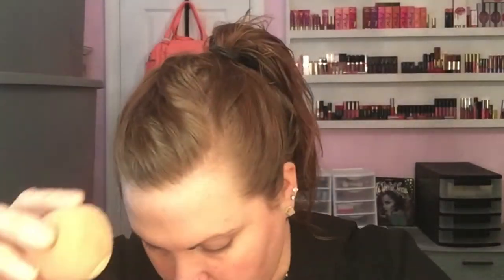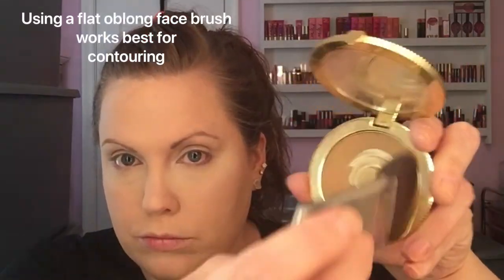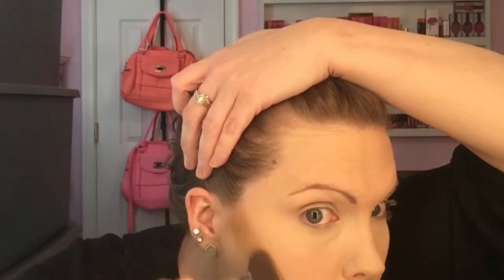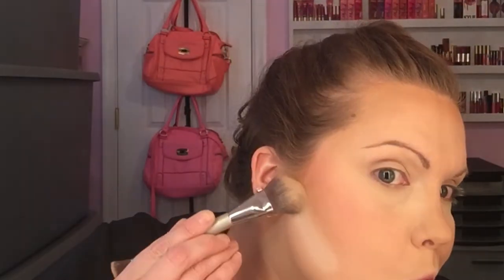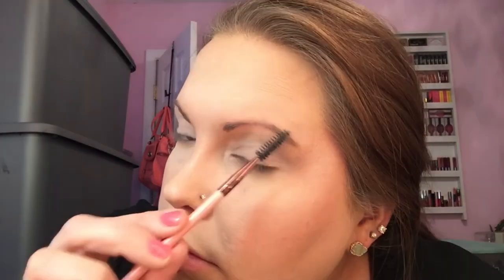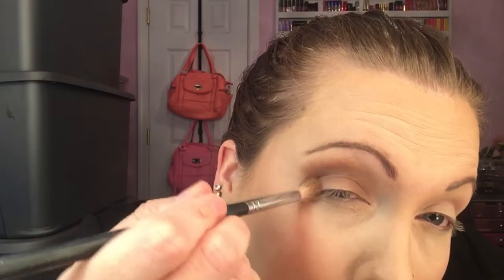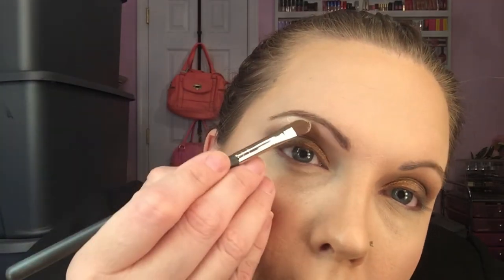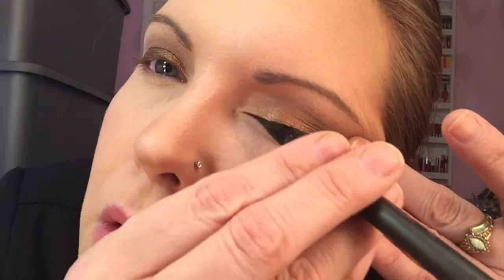Make-up Tutorial--With Kristen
Kristen shares some of her make-up tips and tricks.  She gives both elaborate and easy looks that you can try.